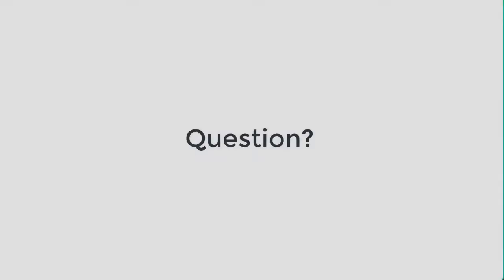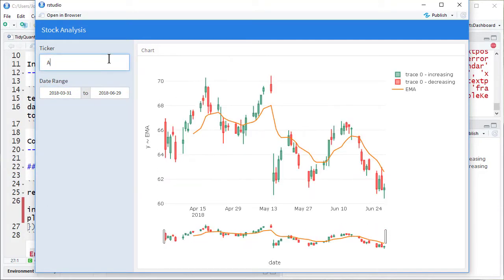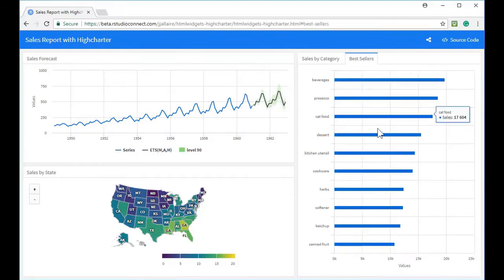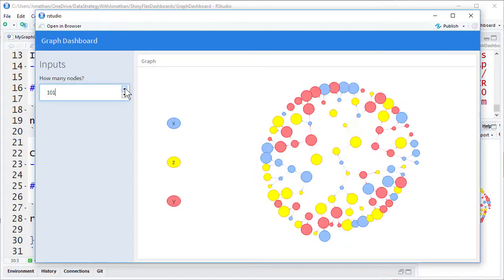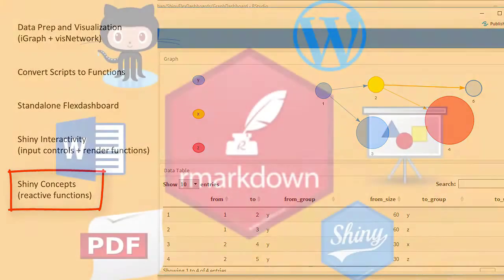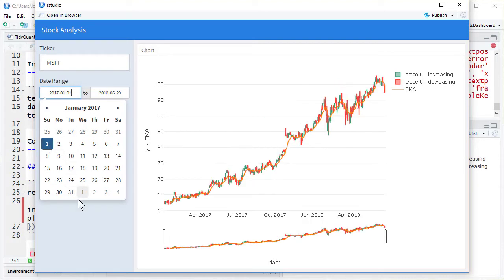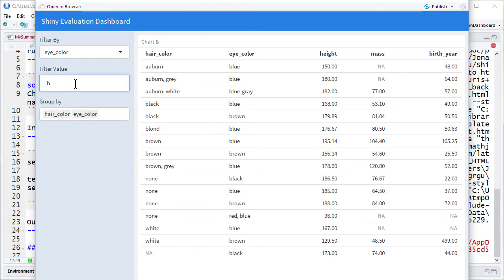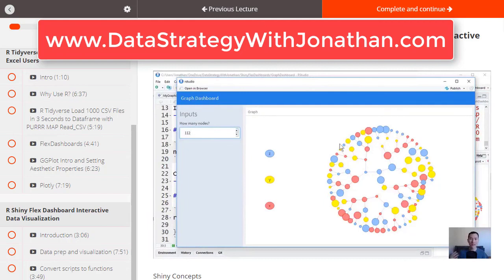The Fastest Way To Build R Dashboards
Do you want to shortcut the time it takes learn how to build interactive applications using Shiny in R?

Hi Jonathan here. If you're new to this channel and you're keen to learn the latests tips tricks and tools for working more effectively with data please hit the subscribe button for weekly videos.

I've prepared this short intro video so you can see what the course is all about.

Over the last few months I've been working on a new course R Shiny Flex Dashboards and Interactive Data Visualizations. I'm super excited to be luanching this new course over the next few days.

Are you tired of spending hours shifting through the internet to find small snipets of code that you need to figure out how to put together?

Let me tell you a little known secret. 99% of the information available on R is massively out of date.

R has been around for over 20 years now and since then it has been exponentially enhanced through some really amazing libraries.

Learning to use the best new libraries available is the difference between using version 1 of the software that was developed over 20 years ago and using version 10.

You'll be able produce impressive results with less code and less study by leveraging the work of some of the smartest people in the world.

In this course you will learn the best way to build interactive web applications with R Shiny that no one else is teaching.

My name is Jonathan Ng and I will be your instructor

I will take you step by step through the end to end process of building several different applications in minutes not hours so you can start applying these techniques to your own work immediately.

You will learn how you can

Write simplier more concise code and skip over at least half of the material usually required to learn app development with R.

Right now this is the fastest most efficient way to build data applications when compared to other platforms like Python or traditional methods of R.

You'll be able to make your content more flexible so you can also publish it to a range of different formats including web pages, books, slide decks and not just interactive dashboards!

You'll learn how Graph network analysis could revolutinise the way you work with data and see how you can easily implement graph visualisations in a dashboard.

R is an incredible tool for stock market and timeseries analysis that allows you to simultaneously analyse entire portfolios of stocks and gives you the ability to take advantage of new machine learning techniques to analyze your data. In this course you'll learn about some of the best new libraries for working with stock and timeseries data which we will embed into an app.

Besides apps you'll also learn how to super charge your everyday R code by writing your own functions and learning how to make them super dynamic with some advanced concepts such as tidy evaluation.

So if you're intested in some of the content you've seen here I'm super excited about being able to get some of this information to you. This course is the course I wish I had when I started and is something I believe will save you many many hours. So as a free gift to you I've provided a free mini course at my where you can sign up and get instant access to a whole ton of great content. So head over there now and claim your free spot while the content is still up.